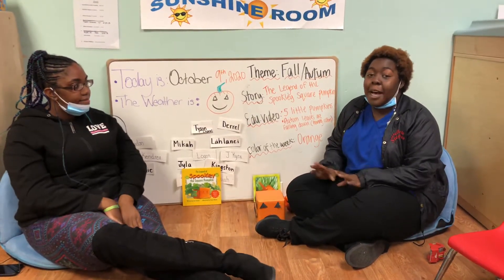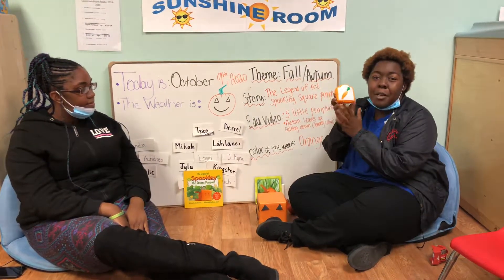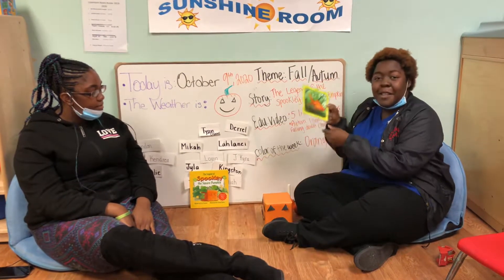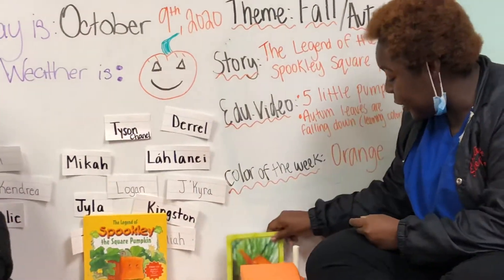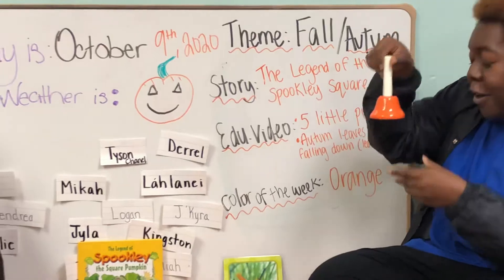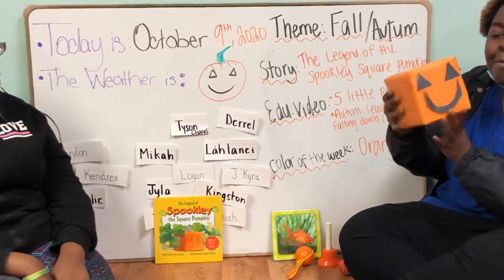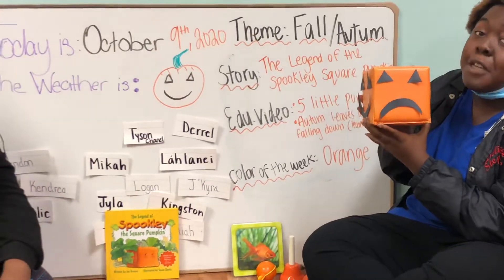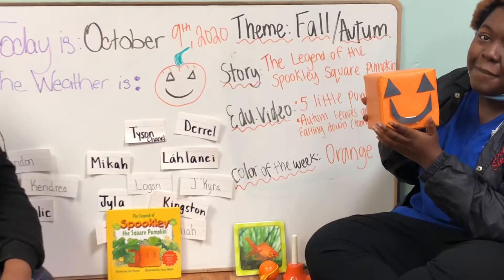Fall into Autumn: Orange